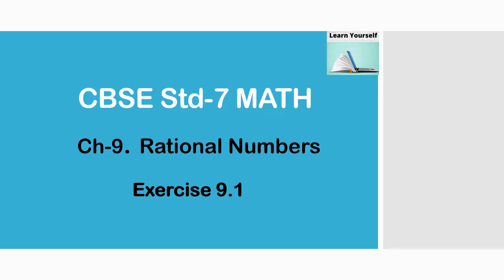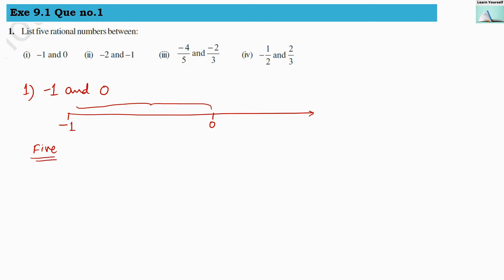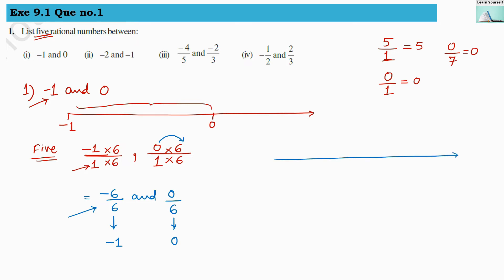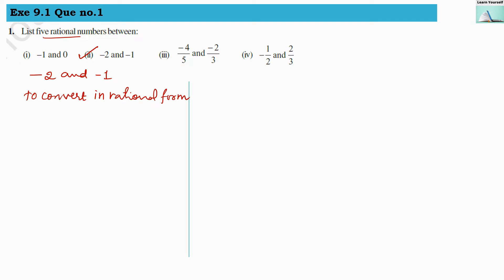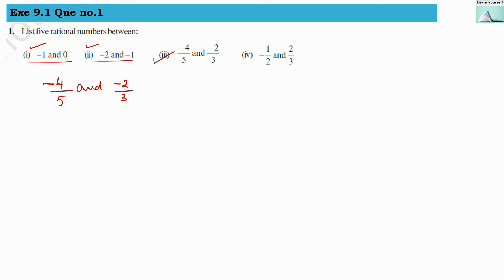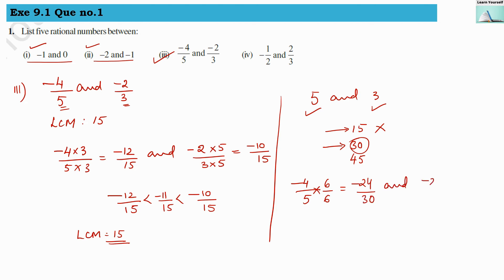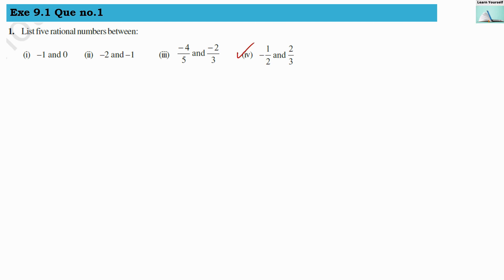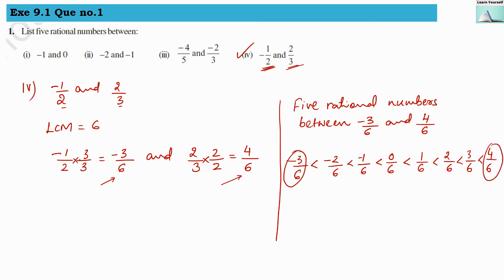Q.1 Exercise 9.1|| CBSE Std-7 Math Ch-9 Rational numbers ||NCERT Math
1. List five rational numbers between:
(i) –1 and 0 (ii) –2 and –1 (iii) − 4 /−5 and 2/3 (iv) -1/2 and  2/3